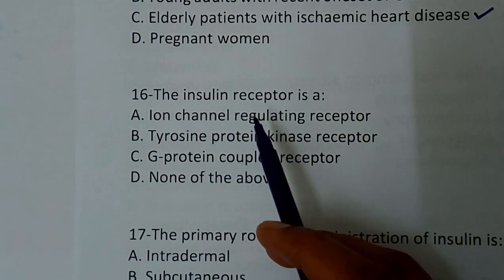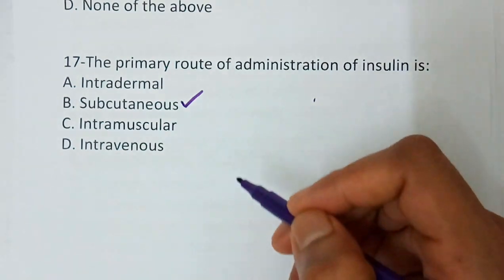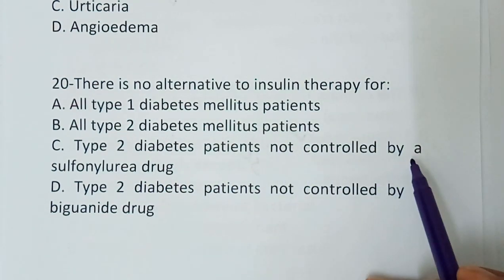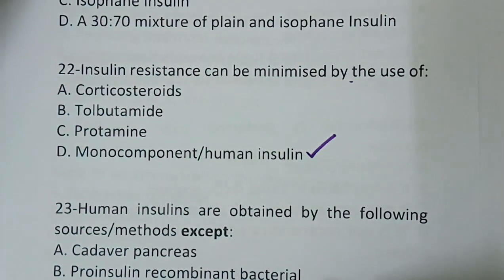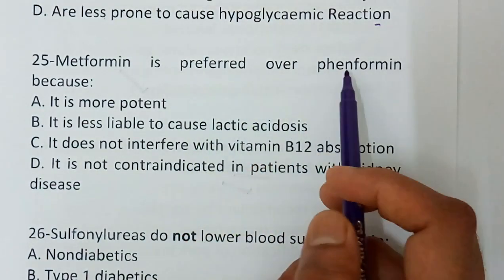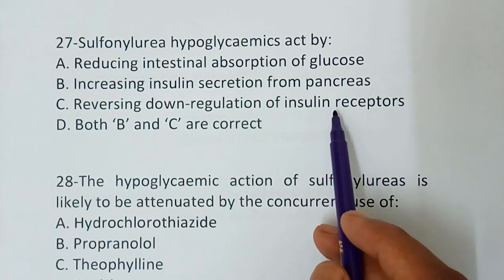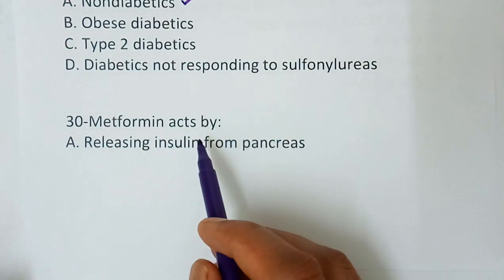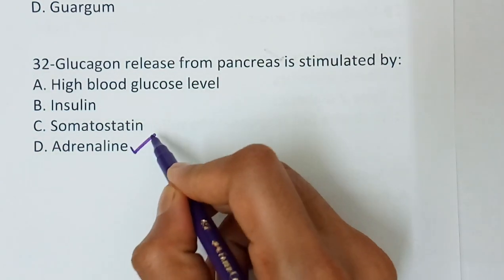PHARMACY| PHARMACOLOGY- HORMONES (PART 2)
PHARMACOLOGY-
THIS VIDEO CONTAIN IMPORTANT MCQS ON  INSULIN & ORAL HYPOGLYCAEMIC DRUGS.This video will be very helpful for those who is preparing for the pharmacist competitive exams like government pharmacist,gpat, niper, drug inspector, prometric etc. in coming videos you can expect different videos chapter-wise. So kindly watch this video completely and if you like this video press the subscription button.

NS Pharma